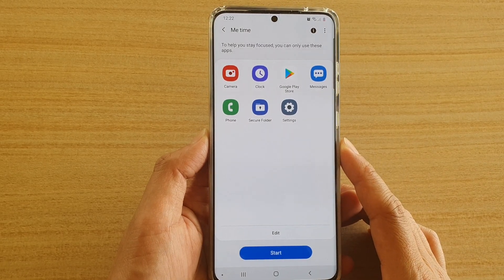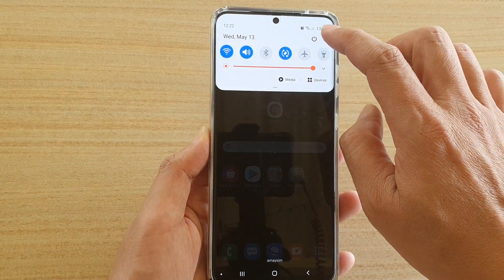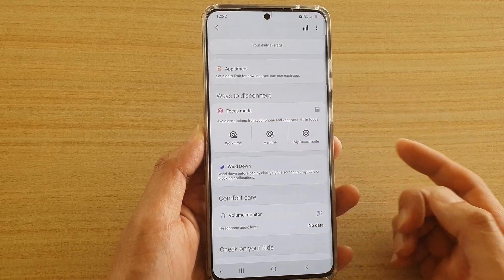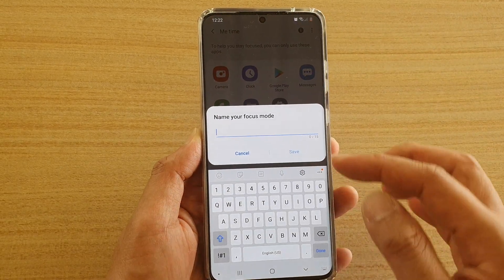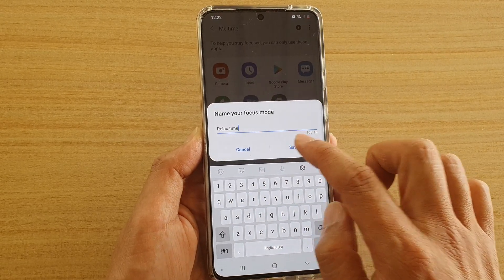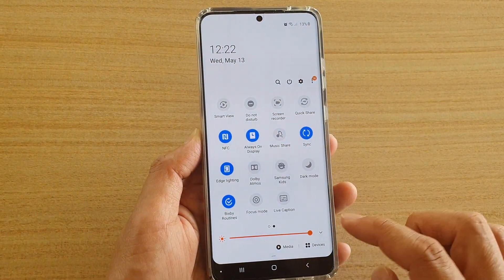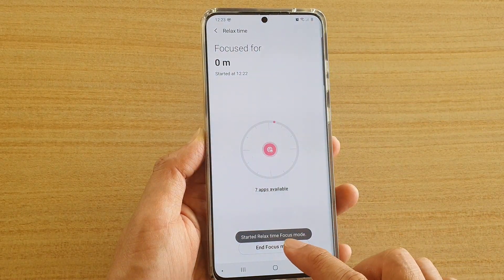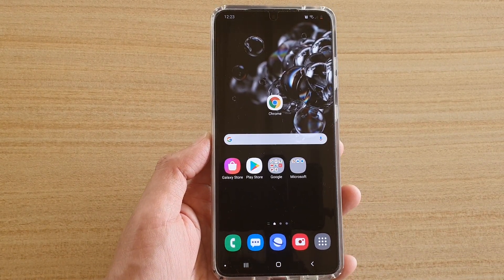Galaxy S20/S20+: How to Change a Focus Mode Name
How to change a Focus Mode name on Galaxy S20 / S20 Plus / S20 Ultra.

Android 10.